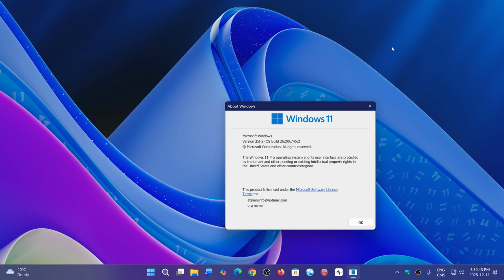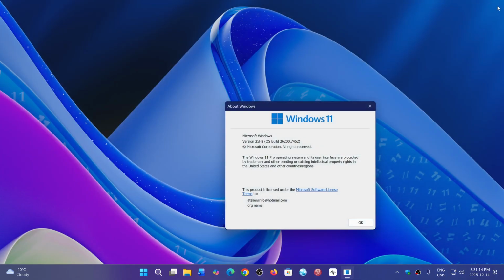Windows 11 25H2 Has reached general availability and should show up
More and more of you will be getting 25H2 in the next weeks and months